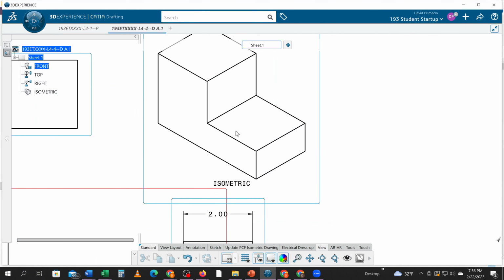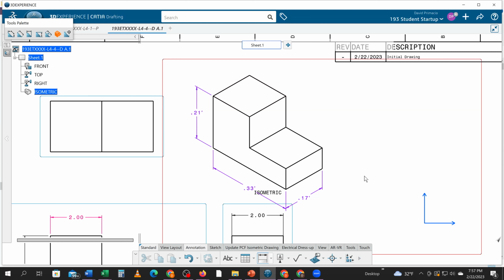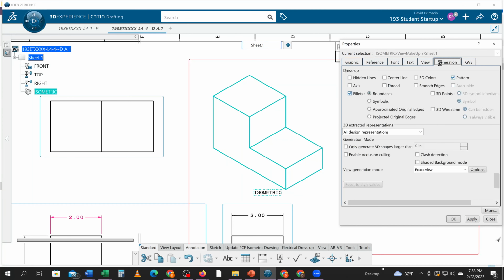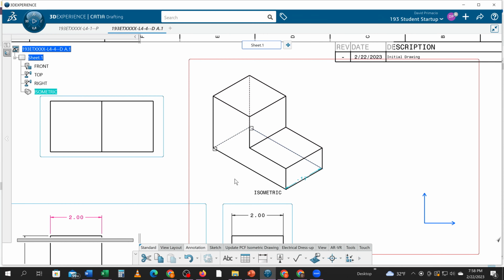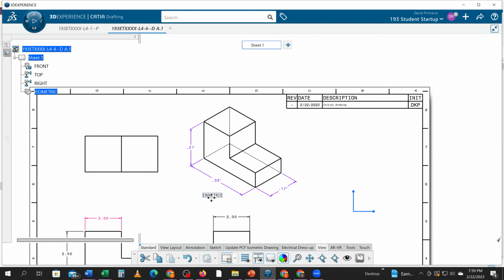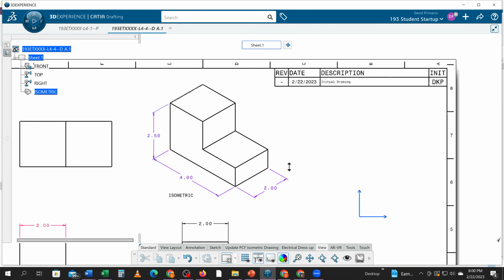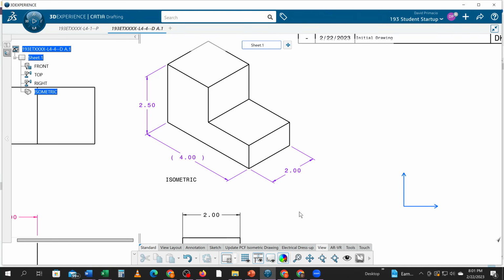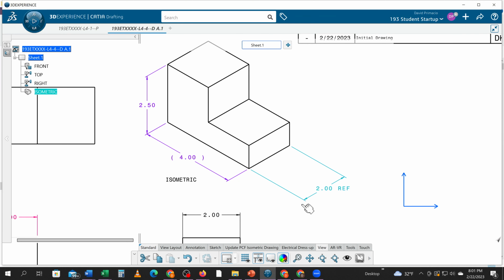Part 5 5 Dimension the Isometric views